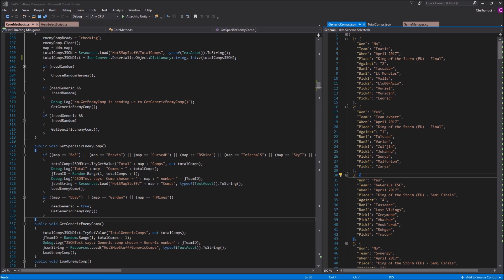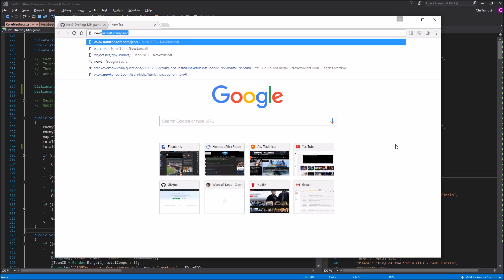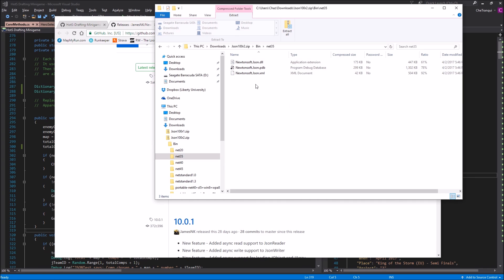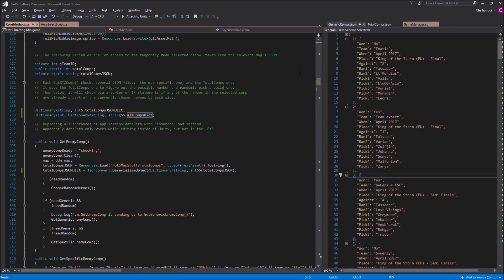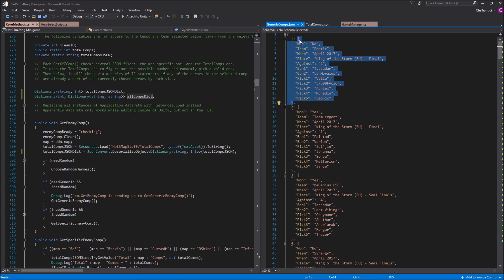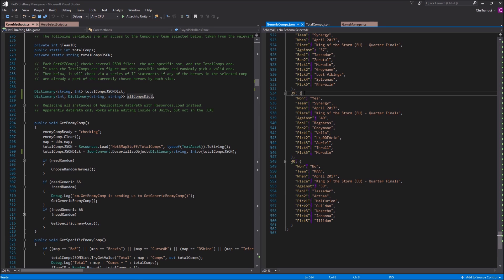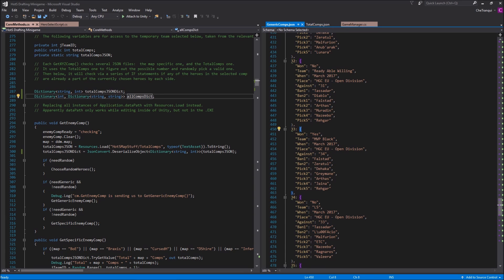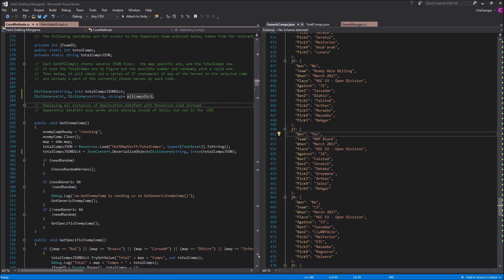Using JSON within Unity 5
A primer for beginners on how to access a JSON file while programming for Unity.  This video covers writing a basic JSON file, how to import the text into C#, deserialize it into a C# Dictionary and then how to access the information within the Dictionary after the fact.

You can see an example of the entire file in the Alpha 2.0 version of this game on GitHub - the C# side is contained within Core Methods, and any JSON can serve as a sample.